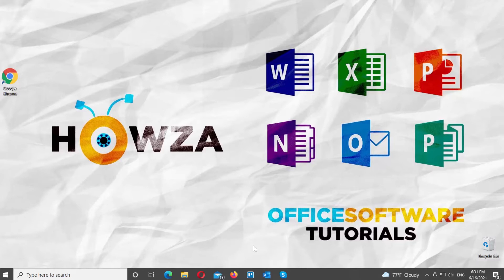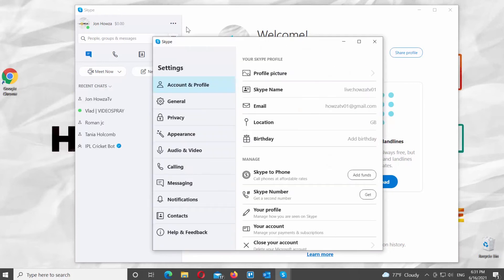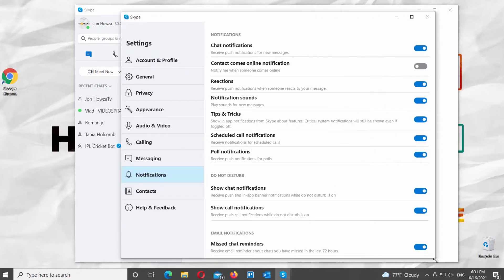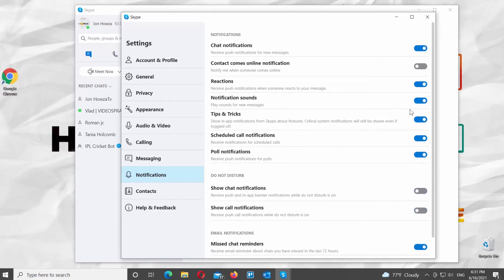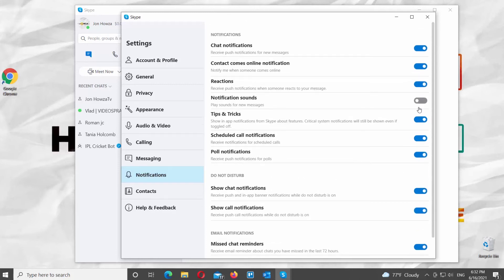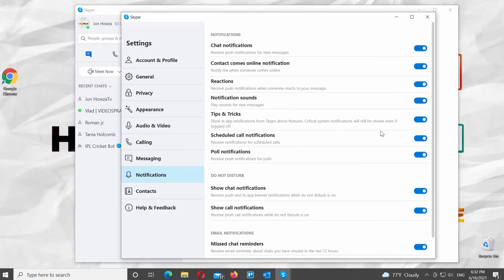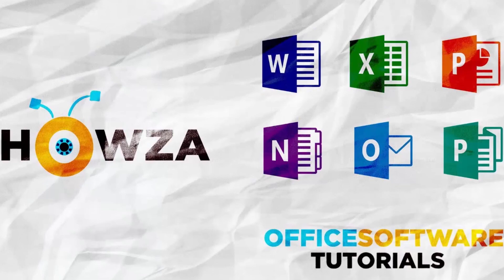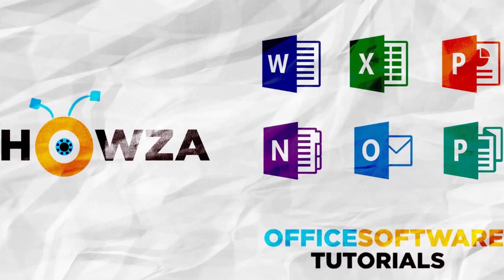How to Disable Notifications and Alerts in Skype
Hey! Welcome to HOWZA channel! In today's lesson, we will teach you how to disable notifications and alerts in Skype.
Go to the left side panel. Click on the three dots at the top right corner. Choose Settings from the list.
A new window will open. Choose Notifications from the left side list. Scroll down the right side list. Look for Do not disturb block. Go to Show chat notifications. Turn the switch off. Go to Show call notifications. Turn the switch off.
Look through the Notifications block. Turn the switch off next to the options that you want. Like Disable Notifications sound. If you want to enable any option, you need to turn the switch on.
Alternatively, from your profile, you can set your presence to Do Not Disturb to block chat notifications and let your contacts know you are currently unavailable. Calls will still come through, however, unless you turn off Show call notifications.